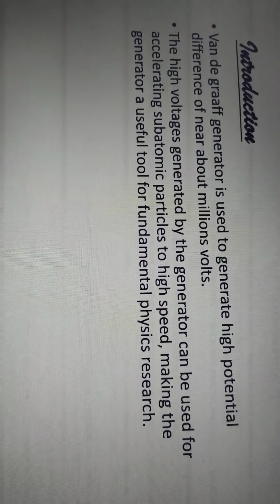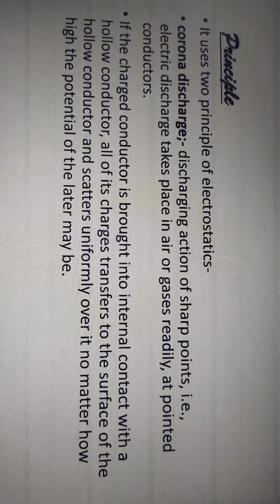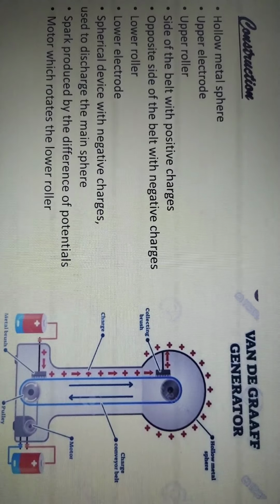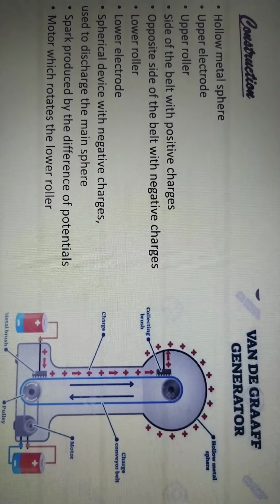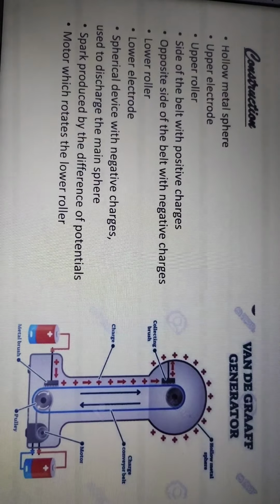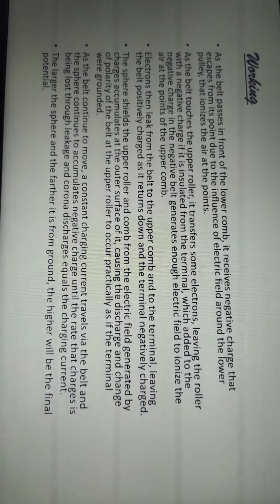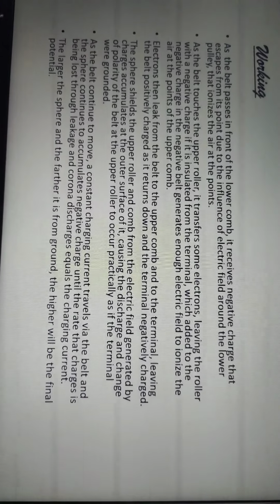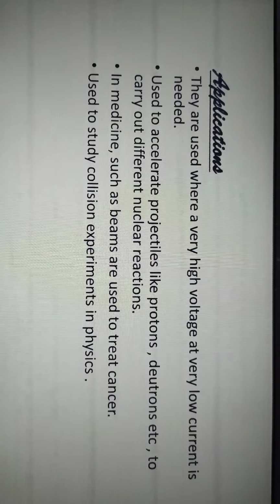Van de graaff generator